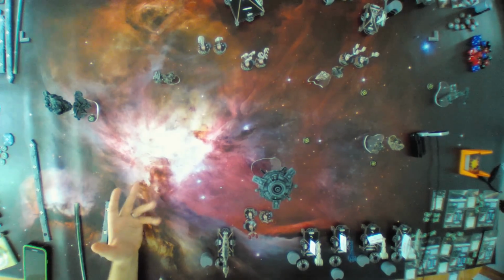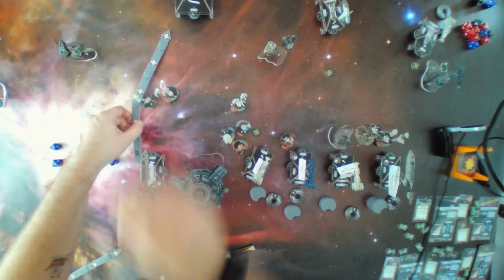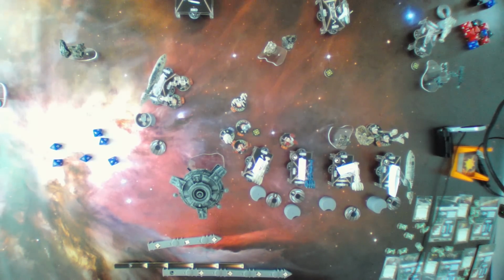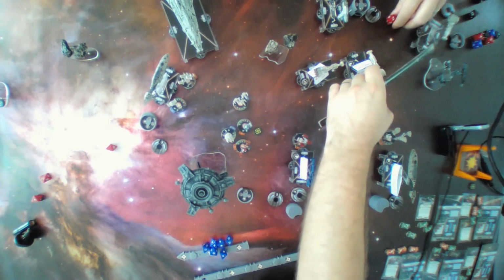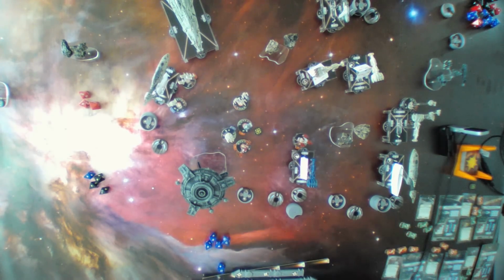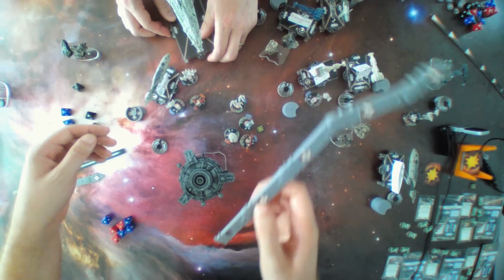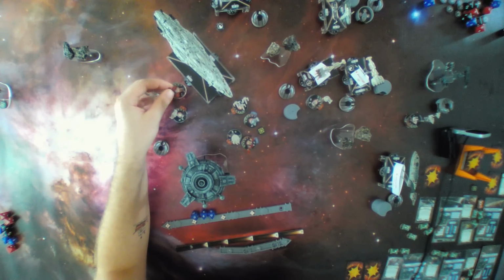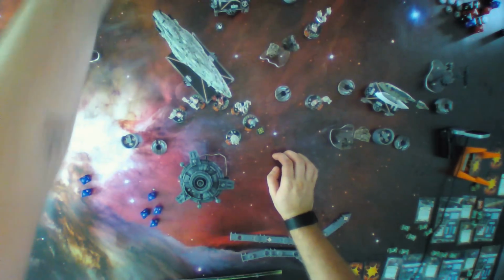Rieekan's Evasive Ghosts vs Rieekan's Aces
Christian's Fleet: Rieekan's Evasive Ghosts

Commander: General Rieekan
400 points
Assault Objective: Opening Salvo
Defense Objective: Hyperspace Assault
Navigation Objective: Superior Positions

[ flagship ] CR90 Corvette A (44 points)
-  General Rieekan  ( 30  points)
-  Jainas Light  ( 2  points)
-  Turbolaser Reroute Circuits  ( 7  points)
CR90 Corvette A (44 points)
-  Tantive IV  ( 3  points)
-  Raymus Antilles  ( 7  points)
CR90 Corvette B (39 points)
-  Dodonnas Pride  ( 6  points)
MC30c Torpedo Frigate (63 points)
-  Admonition  ( 8  points)
-  Ordnance Experts  ( 4  points)
-  Assault Proton Torpedoes  ( 5  points)

1 Tycho Celchu ( 16 points)
1 Dash Rendar ( 24 points)
1 Wedge Antilles ( 19 points)

Mathews Rieekan's Aces

Faction: Rebel Alliance
Points: 400/400

Commander: General Rieekan

Assault Objective: Precision Strike
Navigation Objective: Intel Sweep

[ flagship ] MC80 Command Cruiser (106 points)
-  Adar Tallon  ( 10  points)
-  Boosted Comms  ( 4  points)
Nebulon-B Escort Frigate (57 points)
-  Yavaris  ( 5  points)
1 Luke Skywalker ( 20 points)
1 Tycho Celchu ( 16 points)
1 Dash Rendar ( 24 points)
1 Nym ( 21 points)
1 Keyan Farlander ( 20 points)
1 Han Solo ( 26 points)

Star Wars Armada Core Set
Star Wars Armada Nebulian B expansion
Star Wars Armada Rebel Fighters
Star Wars Armada Victory
Star Wars Armada: Corvette
Star Wars Armada: Home One Expansion Pack Board Game
Star Wars Armada: MC30c Frigate Expansion Pack Board Game
Star Wars Armada: Rogues and Villains Expansion Pack Board Game